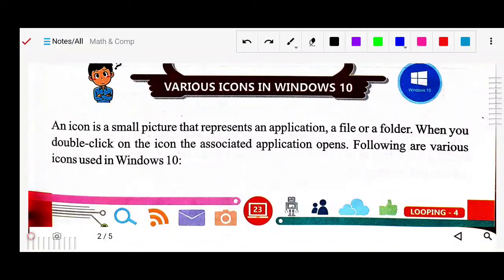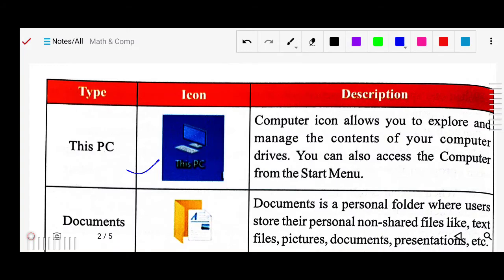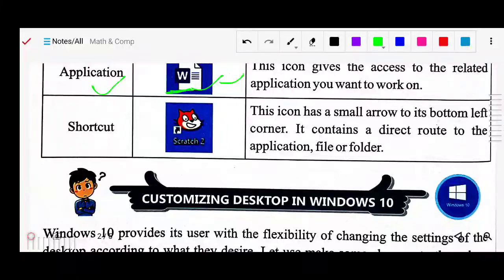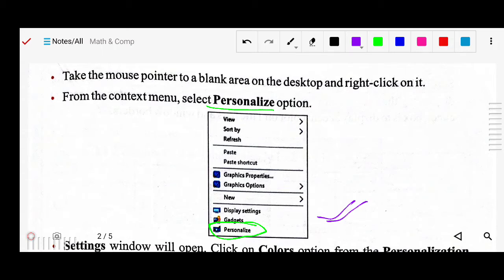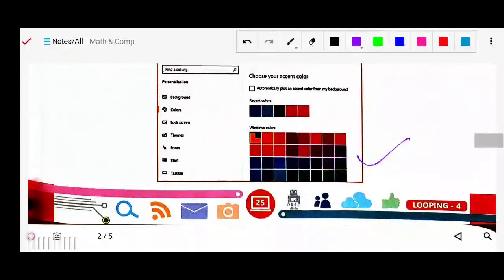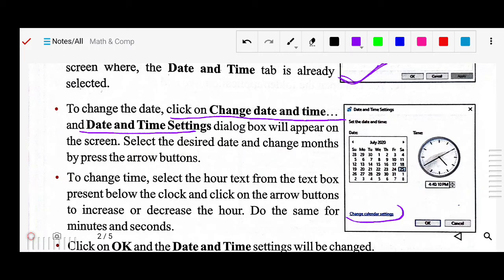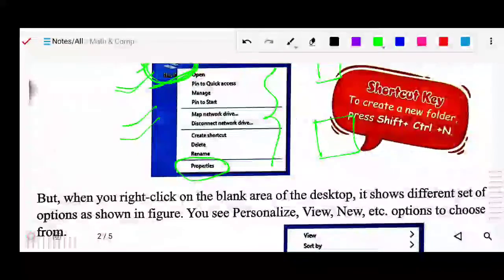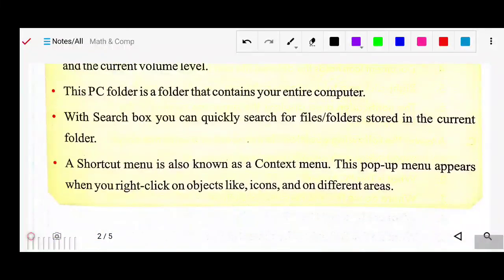Computer Class 4 Ch2 (Further on Windows 10 Desktop Management) Part2